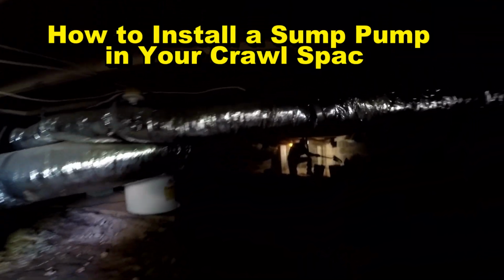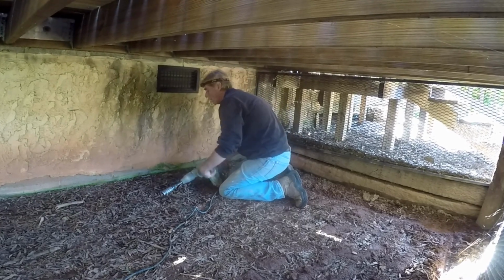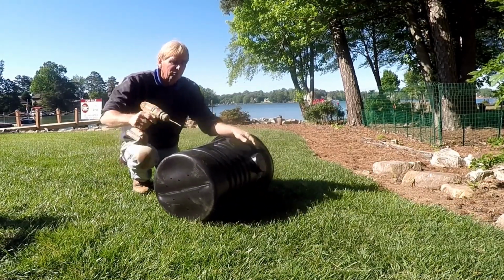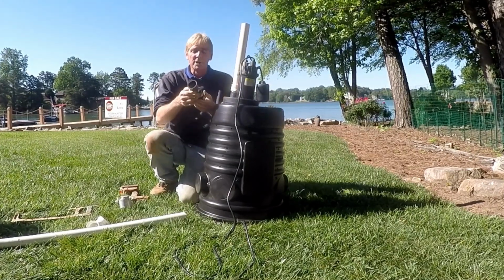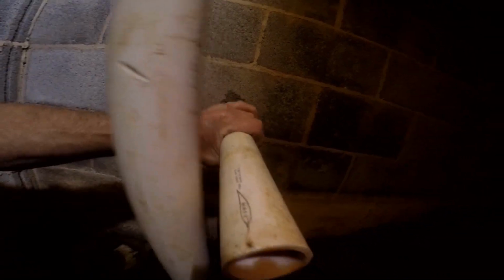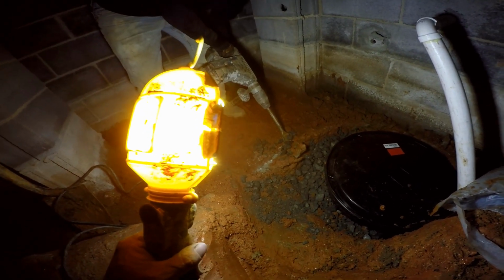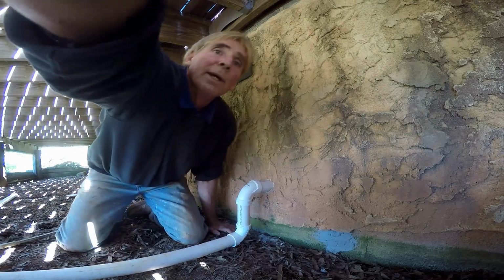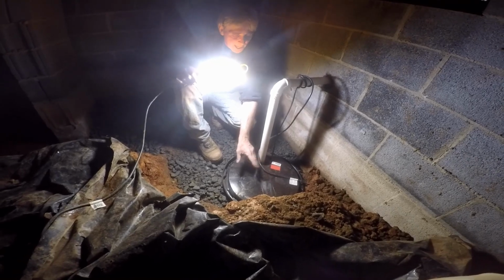Do It Yourself Sump Pump Install, Crawl Space Interior Waterproofing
Save over 900.00 when you do it yourself. Install a sump pump and sump pit in your crawl space, core the wall for discharge. This is a not a difficult job. With the right tools you can do this job in just a few hours. Solve your water problems in your crawl space.

Apple Drains
Drainage Contractors

Live Help!
Video Conferencing
Learn How We Can Help!
25.00 per session
by Appointment Only

sump pump, crawl space, interior waterproofing, crawl space encapsulation, crawl space sump pump installation, Apple Drains